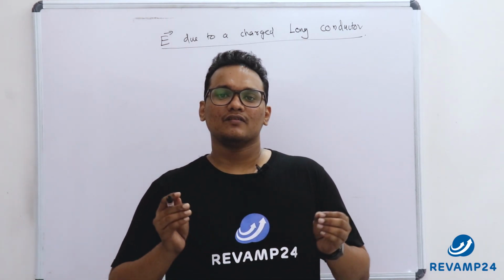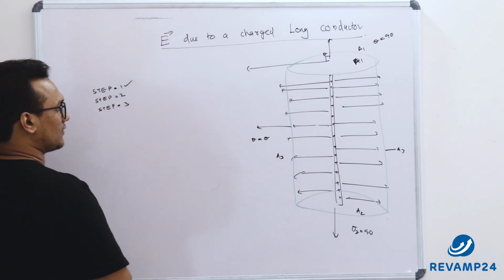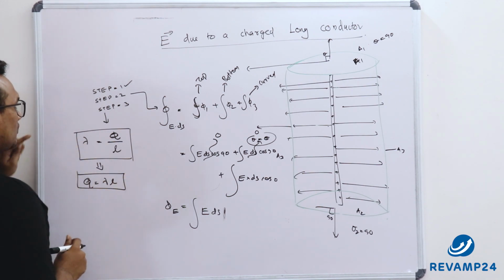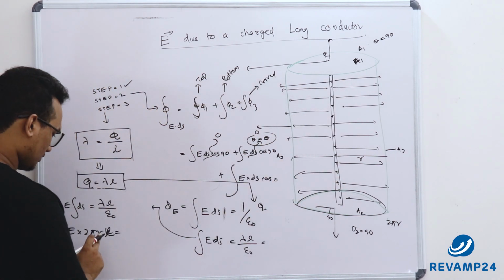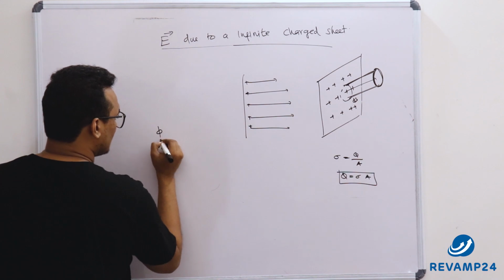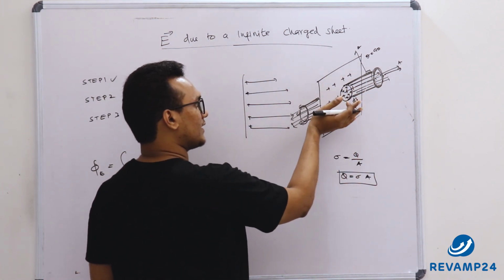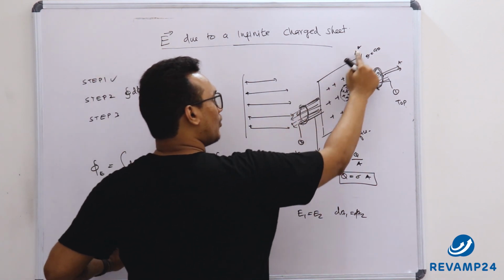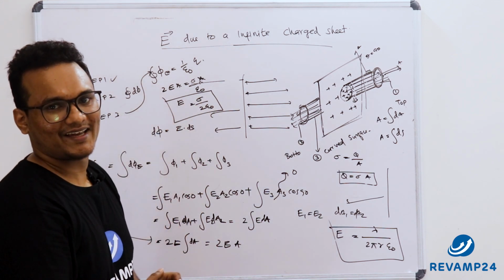Electricfield Due To A Charged Conductor || Class 12 || Physics || NCERT|| CBSE || CUCET || VITEEE